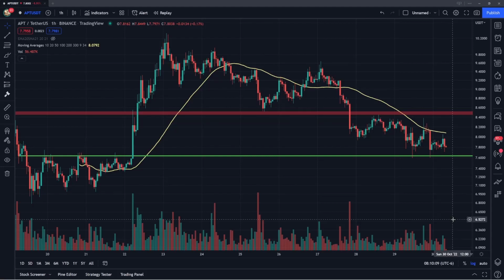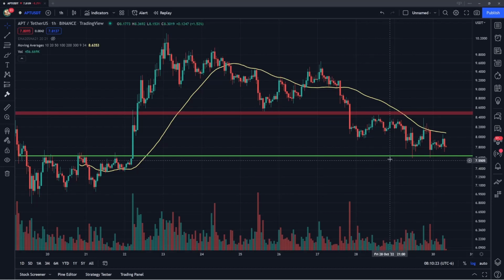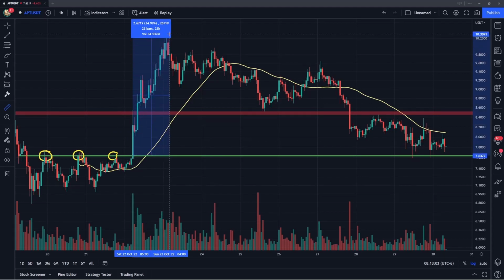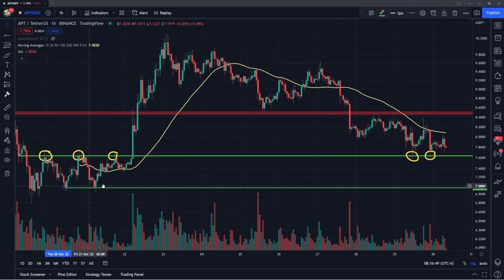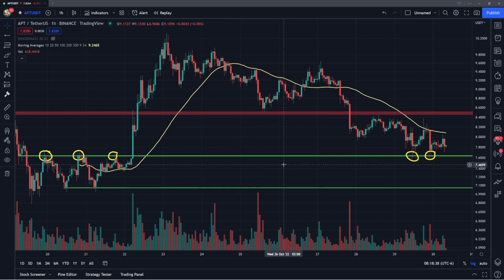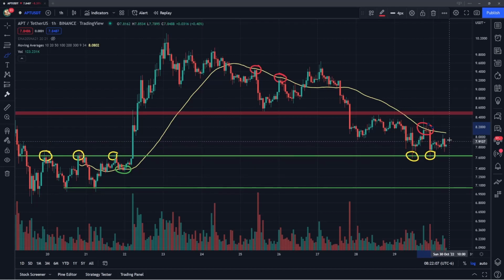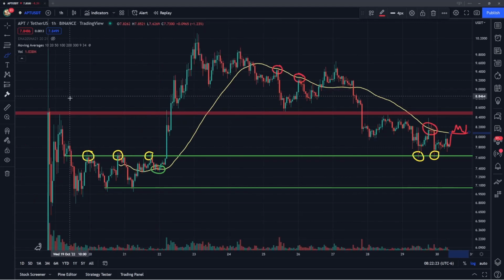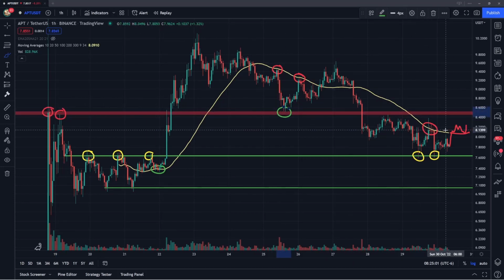APTOS Market Analysis! APT Key Support/Resistance, Moving Averages, and Volume Trends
In todays video I talk about some key levels of support and resistance for Aptos. I also cover the 50 period SMA and the volume. I hope you guys enjoy!